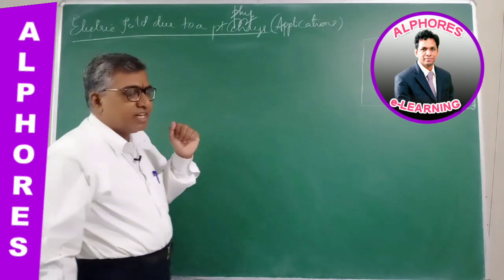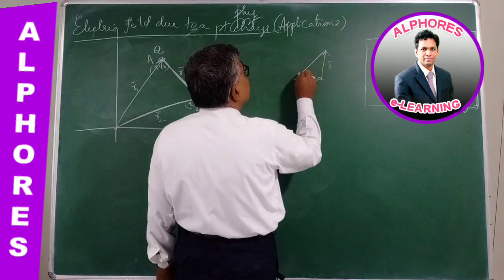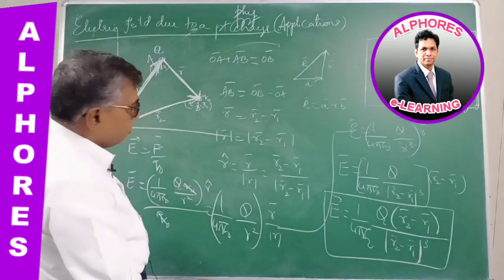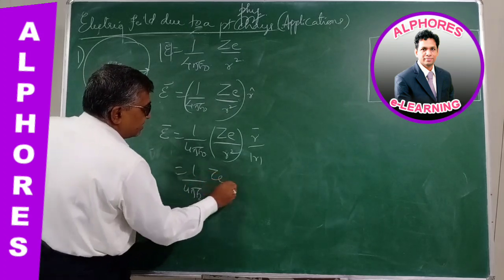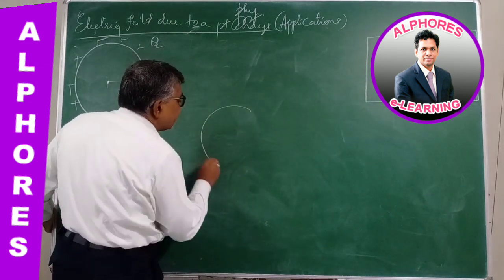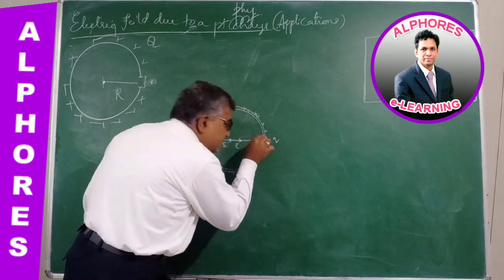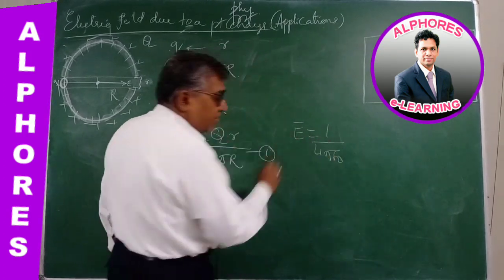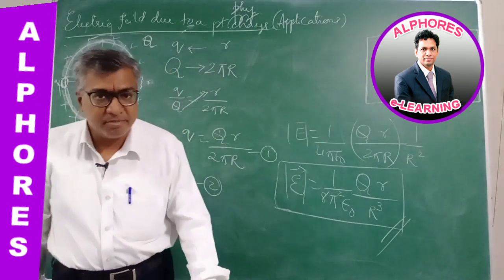NEET | PHYSICS | SESSION 12 | UPCOMING SENIORS 07.05.2020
Applications of field due to multiple charges